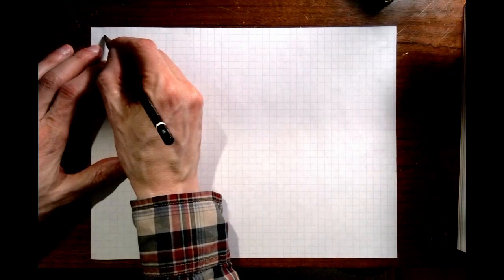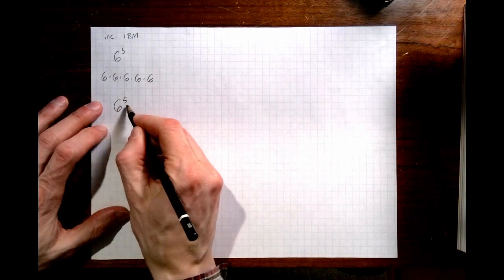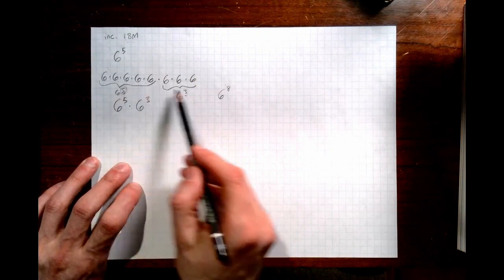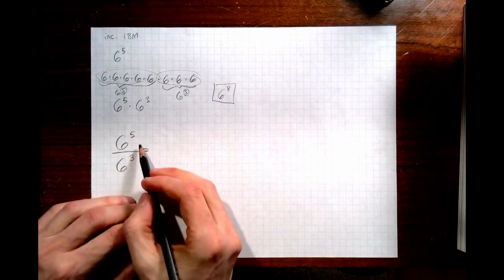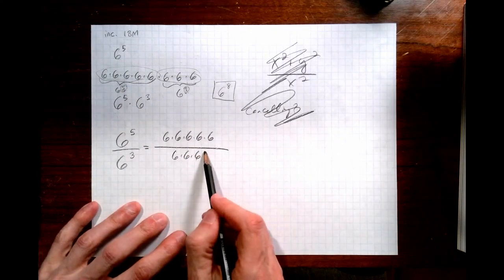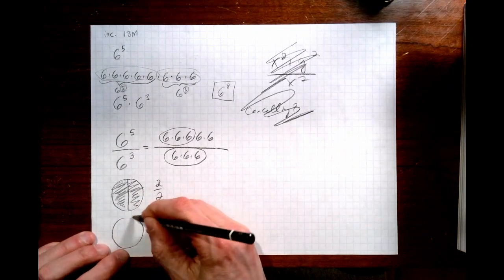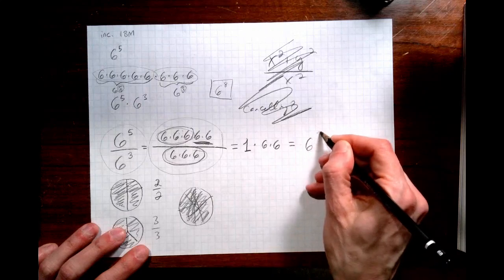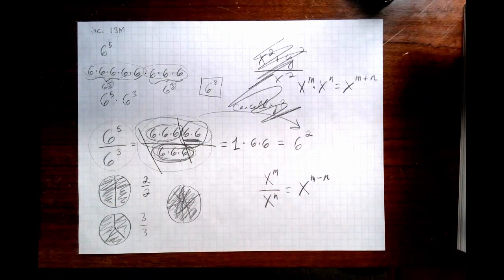Multiplication and Division of Exponents From Scratch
A quick tutorial on how you derive the rules for multiplication and division of exponents for yourself essentially from nothing.